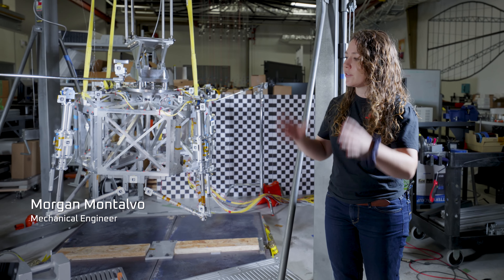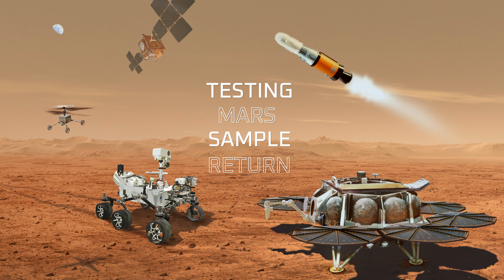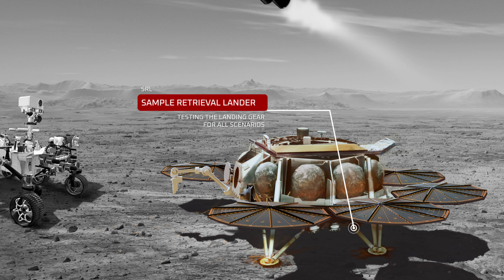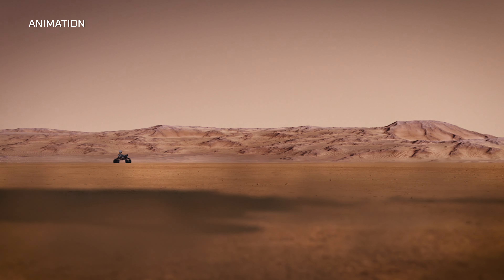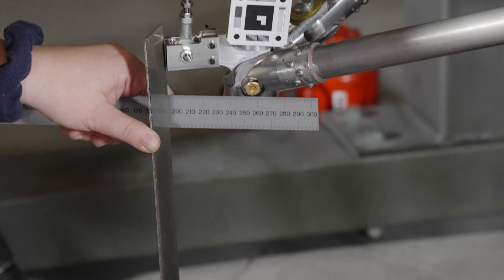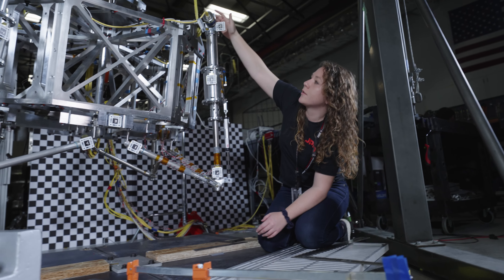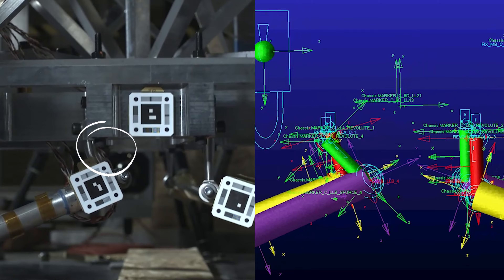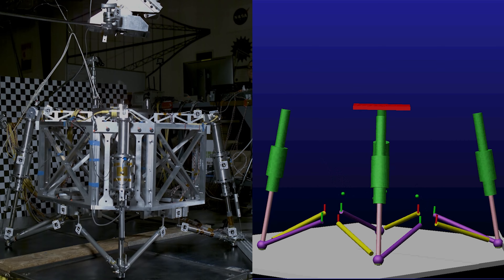Mars: Testing Mars Sample Return: Testing The Landing Gear For All Scenarios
The first leg of Mars Sample Return is underway, as the Perseverance rover collects rock cores and other Mars samples at its landing site, Jezero Crater. Meanwhile, on Earth, mission teams are optimizing the designs of the follow-on spacecraft that would retrieve these rock samples and bring them to Earth.

In this series of tests, engineers drop a three-eighths-early-concept lander model of the Mars Sample Retrieval Lander onto a steel plate to simulate hitting a rock on touchdown. Engineers can apply what they observe during testing as they scale up the design. This lander would be the largest spacecraft yet sent to Mars. It would carry a rocket that contains the Mars sample tubes to be brought to Earth for detailed study.

Considered one of the highest priorities by the scientists in the Science and Astrobiology Decadal Survey 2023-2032, Mars Sample Return would be the first mission to return samples from another planet and provides the best and nearest opportunity to reveal the evolution of planets, life’s beginning in the solar system and the potential for ancient life. NASA is teaming up with ESA (European Space Agency) on this important endeavor.

Animation is contributed by NASA’s Jet Propulsion Laboratory, the European Space Agency, Goddard Space Flight Center, and Marshall Space Flight Center.